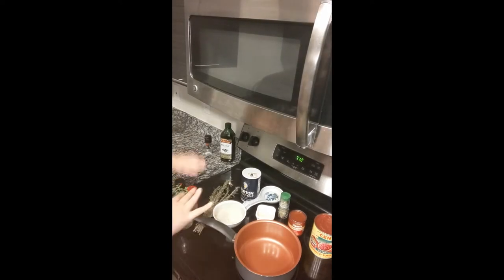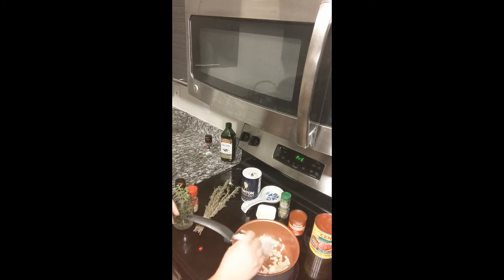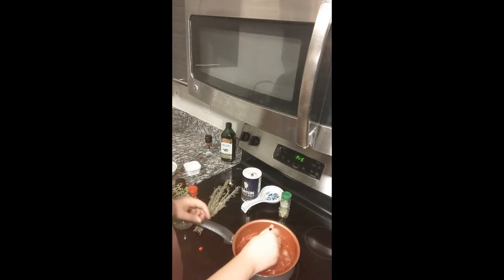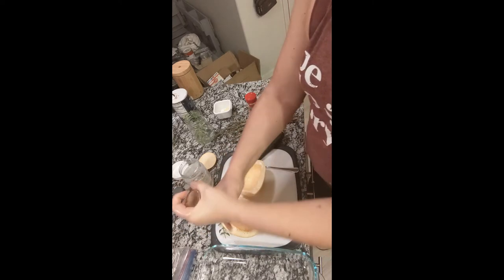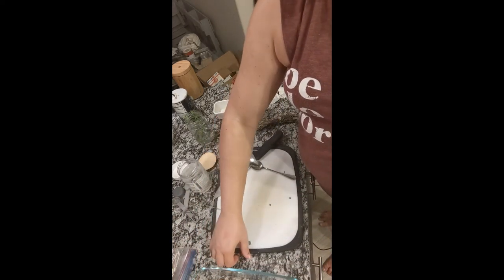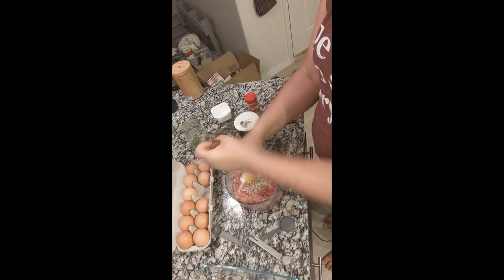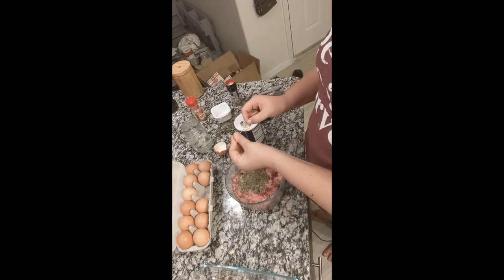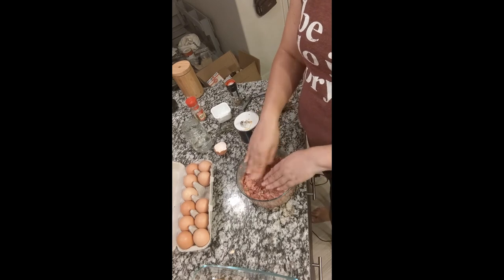Spaghetti Squash and Meatballs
A grain-free take on a classic!